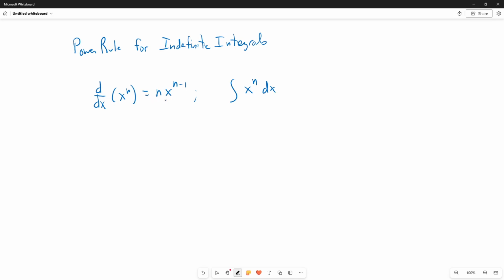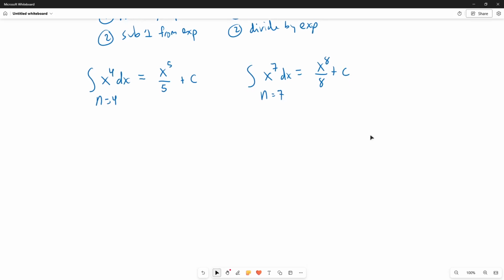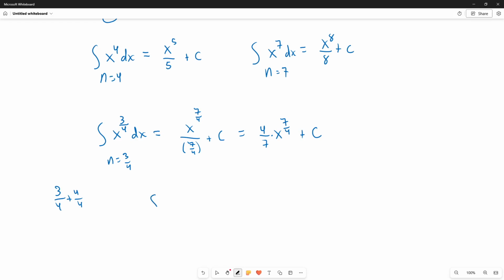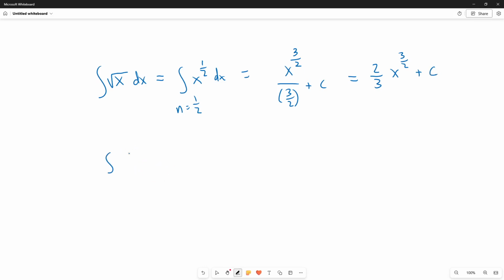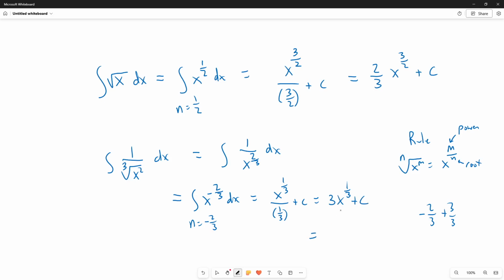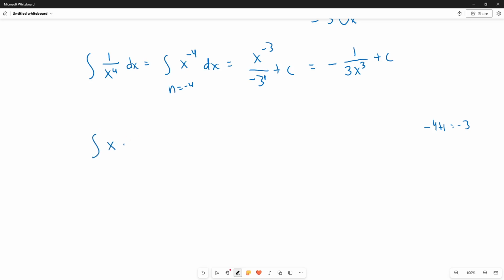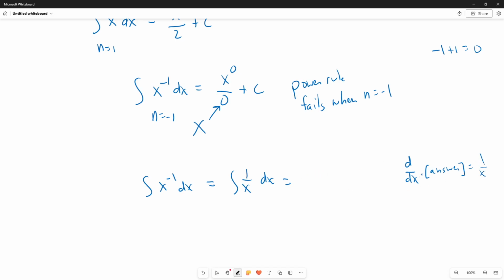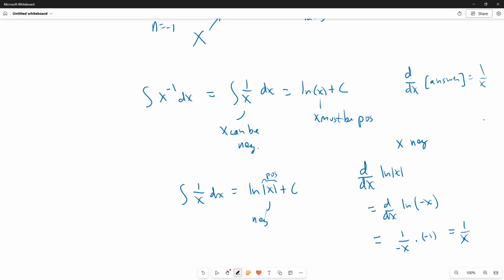Power Rule for Integrals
We explore the power rule for indefinite integrals in scenarios involving rational and negative exponents. This video is based on material in the free, online textbook Calculus I found at ximera.osu.edu/math. Check it out!